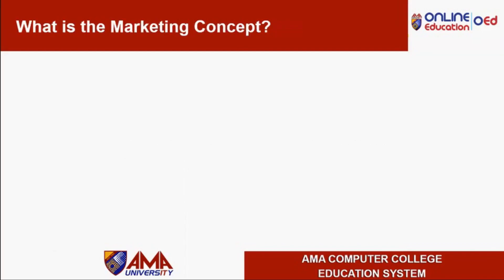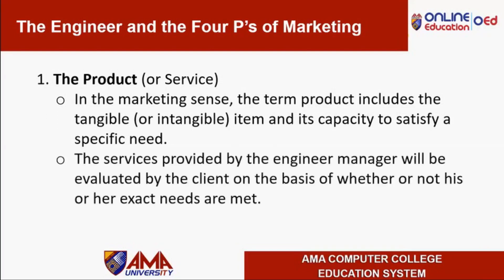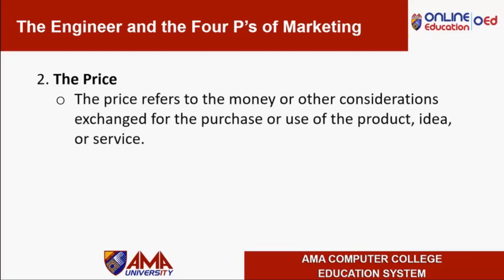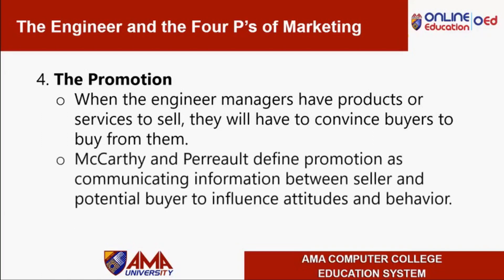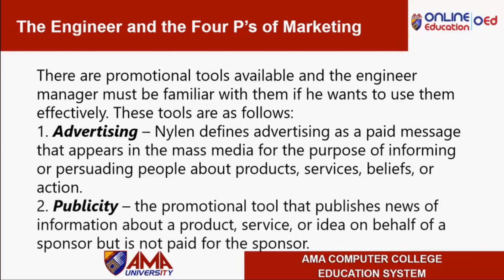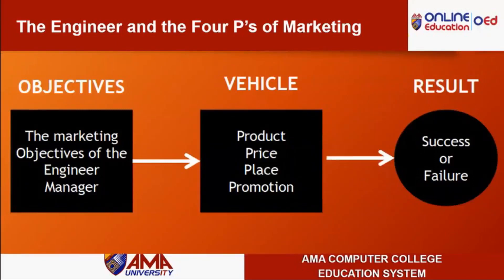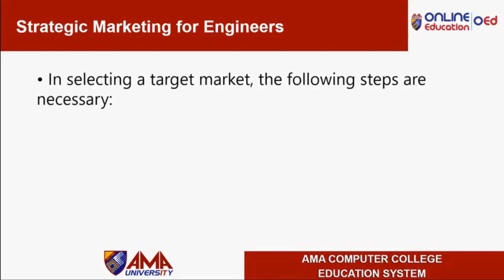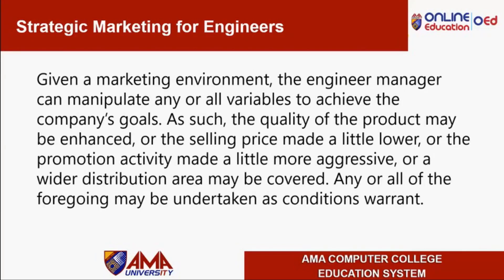Engineering Management - Managing the Marketing Function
Week 13 (Leonen)